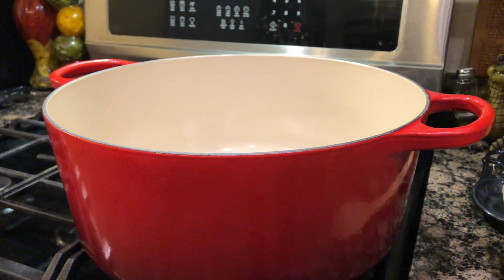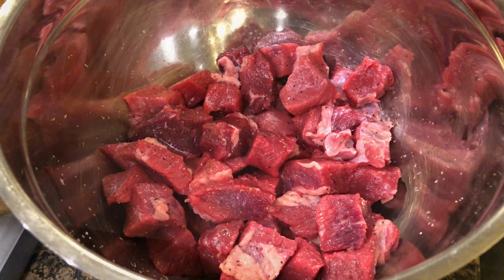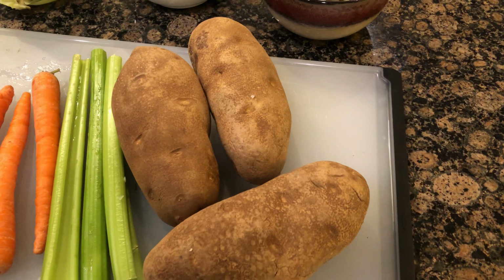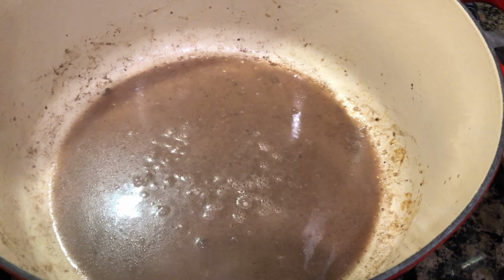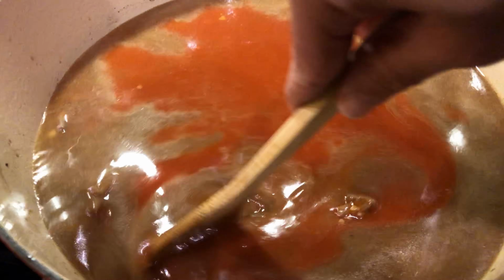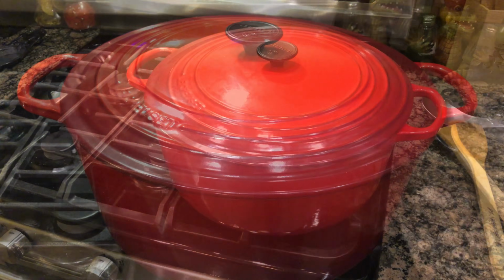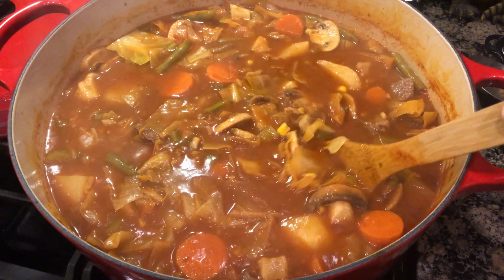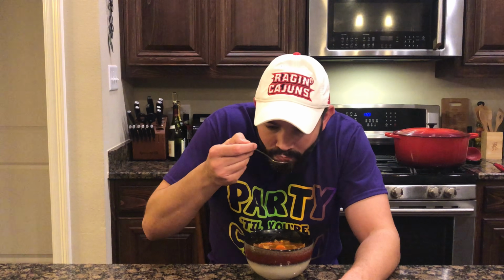Ultimate Beef & Vegetable Soup by The Cajun Ninja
Updated version of the original Beef and Vegetable Soup Video.
Recipe will be pinned in the comments

"Horace's Mardi Gras"